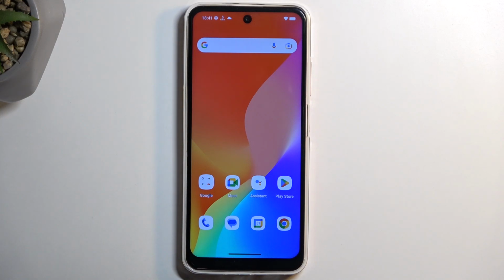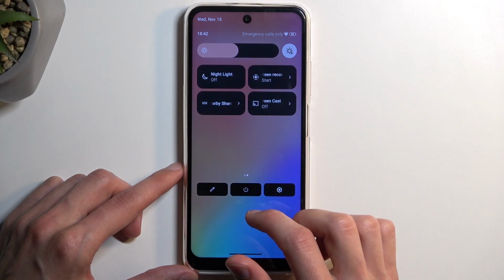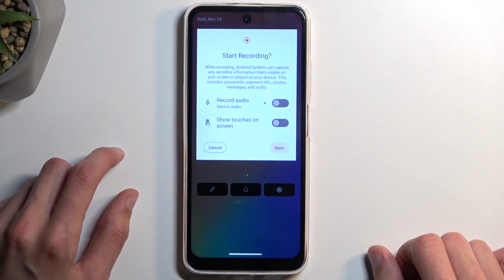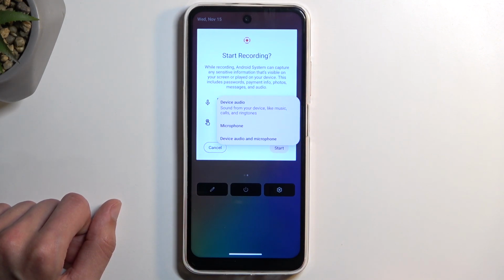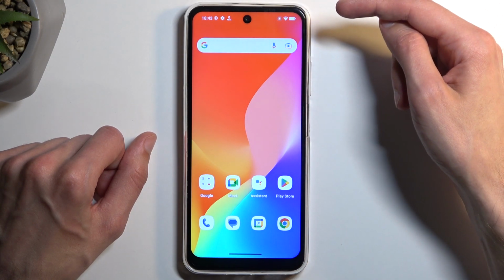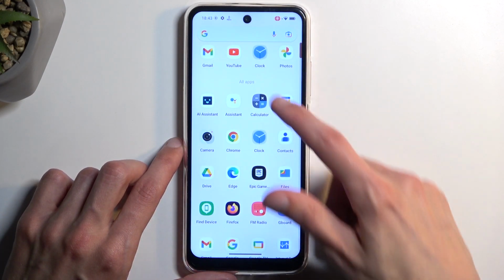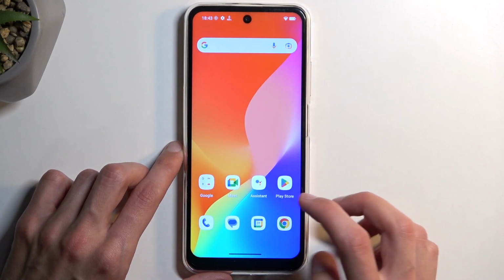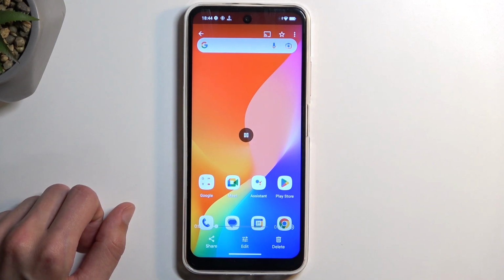How to Record Screen on HOTWAV Note 12?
Find out more:
Screen recording is a handy feature for capturing on-screen activities, tutorials, or gameplay. This tutorial focuses on guiding HOTWAV Note 12 users through the process of recording their screen. It provides step-by-step instructions on accessing and utilizing the built-in screen recording function on the HOTWAV Note 12 smartphone. Whether you want to create tutorials, save memorable moments, or troubleshoot, mastering screen recording on your HOTWAV Note 12 can be invaluable.

Where can users find the screen recording feature on the HOTWAV Note 12?
What are the benefits of using the screen recording function on a smartphone?
Are there any limitations or specific settings to consider when recording the screen on the HOTWAV Note 12?
Can users record audio along with the screen capture on HOTWAV Note 12?
How much storage space does a screen recording typically consume on the HOTWAV Note 12?